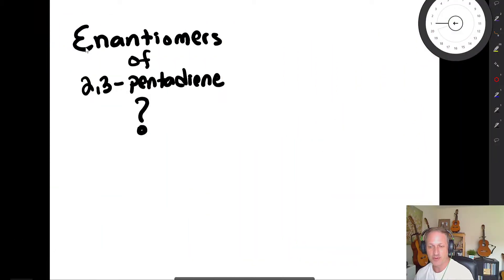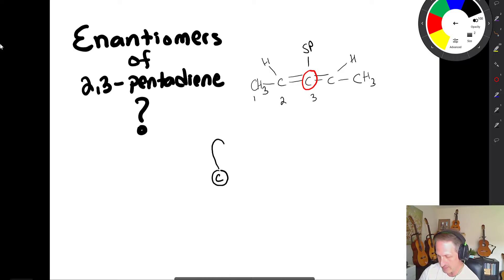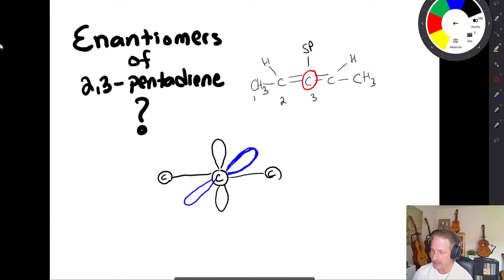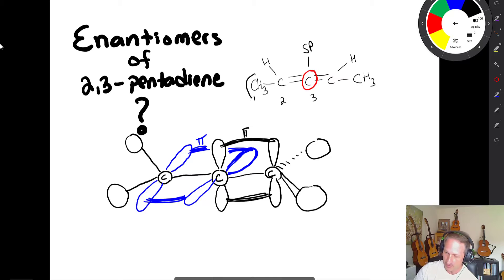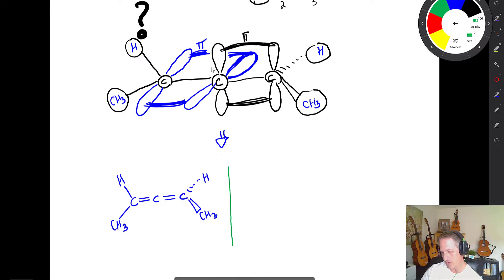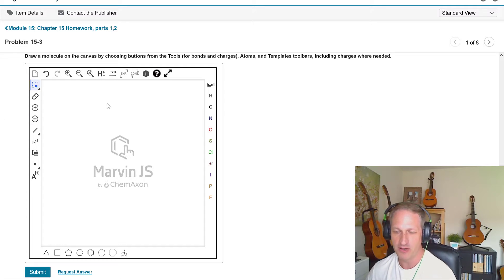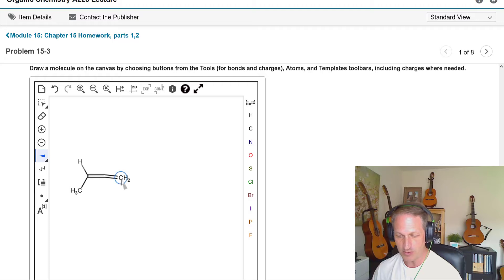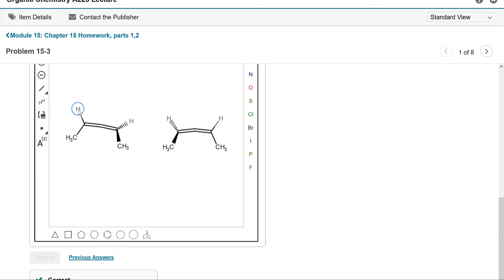Chapter 15: What are the Enantiomers of 2,3-pentadiene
How to draw the enantiomers of 2,3-pentadiene